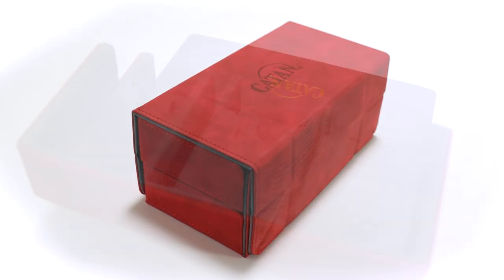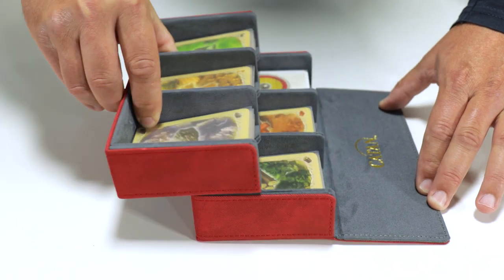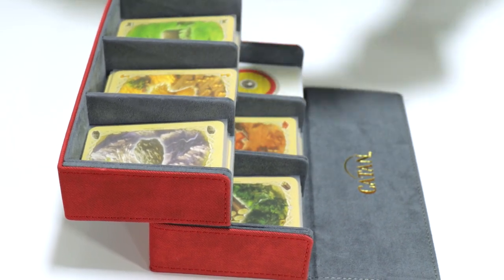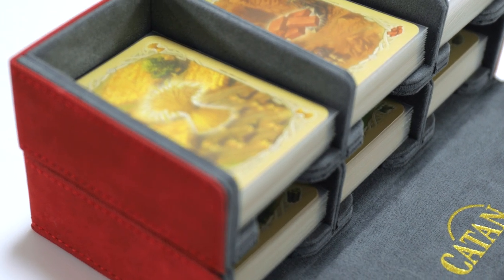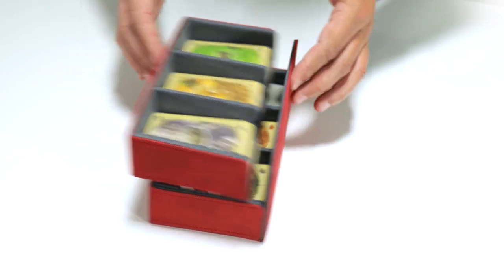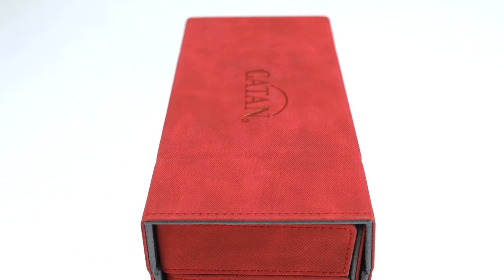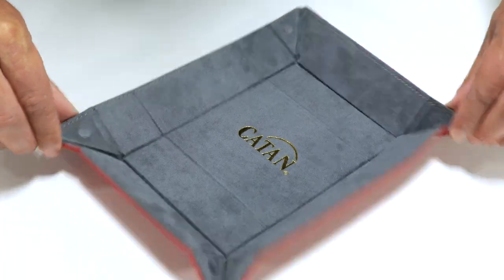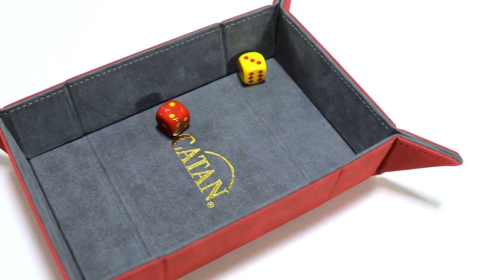FEATURES | Gamegenic | CATAN® Trading Post Convertible Card Tray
Here's an in-depth look at the CATAN Trading Post Convertible Card Tray by Gamegenic!

SyncID:
MB01HT5TPVDIZBS